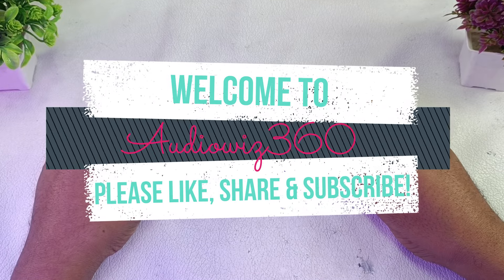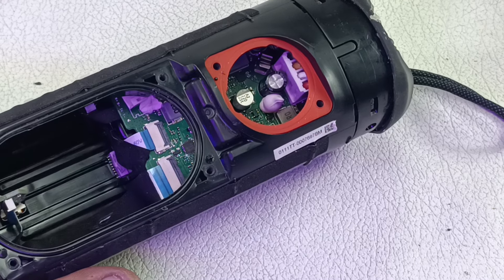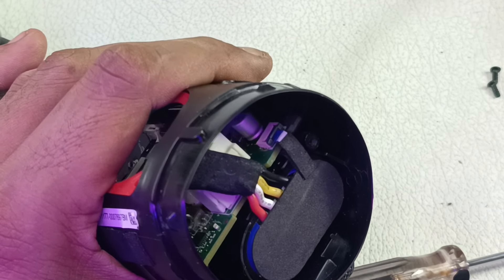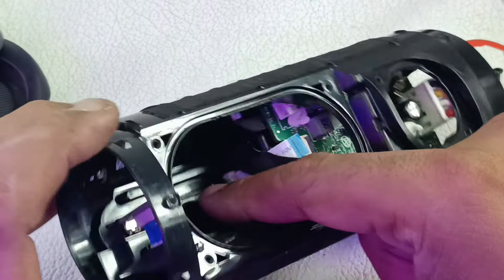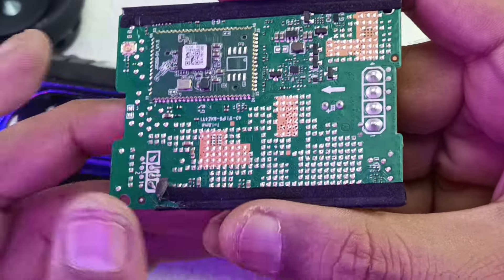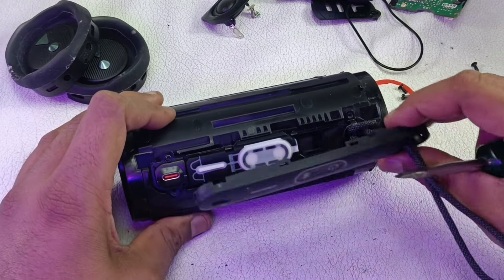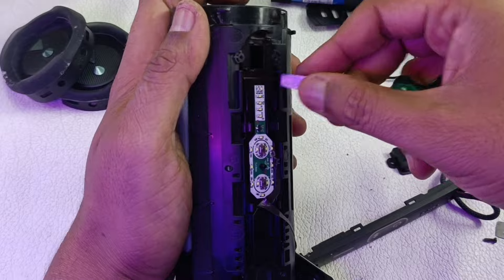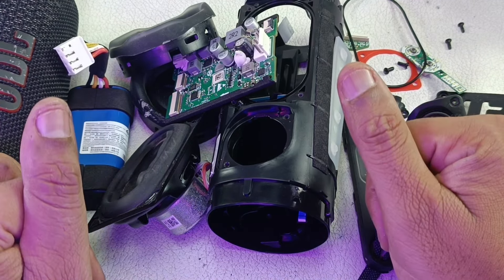JBL Flip 6 Bluetooth Speaker Complete Teardown & Looking Inside!